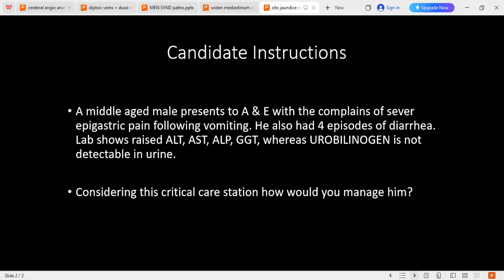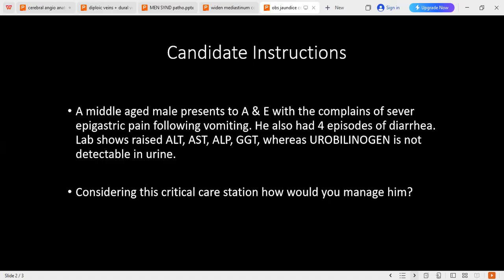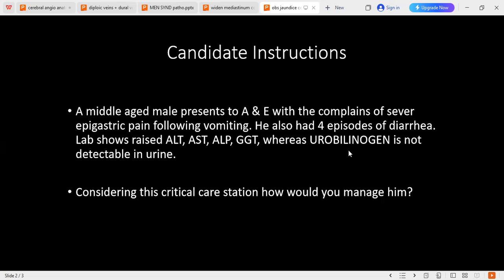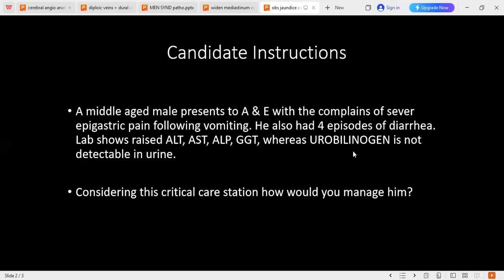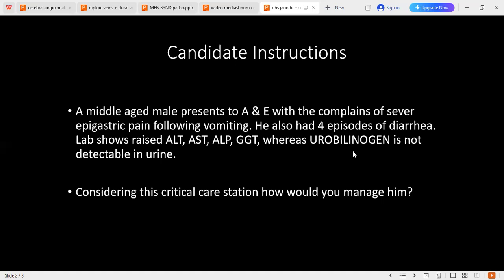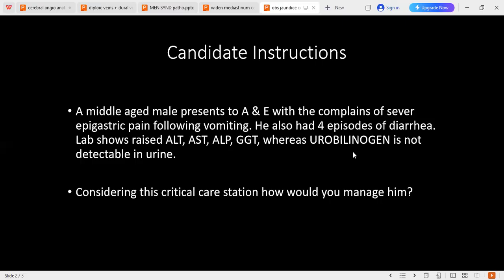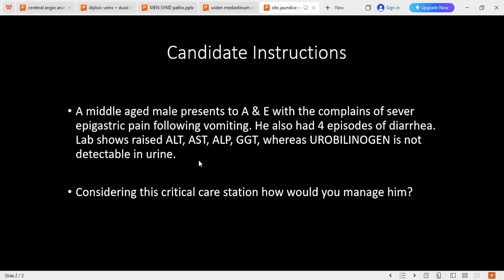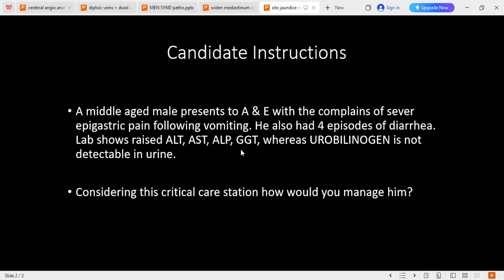Ccrisp Management of Obstructive Jaundice